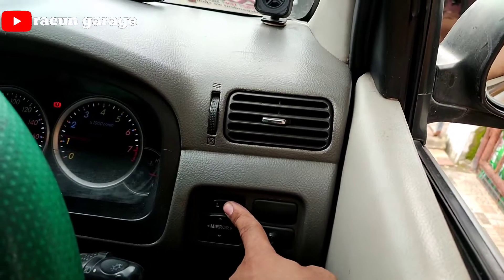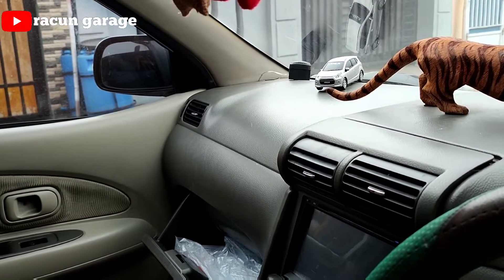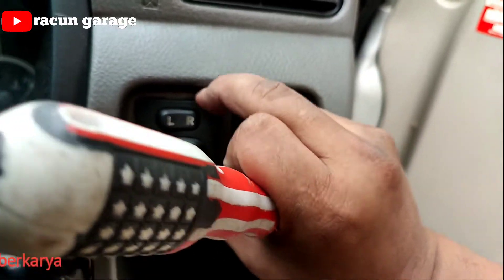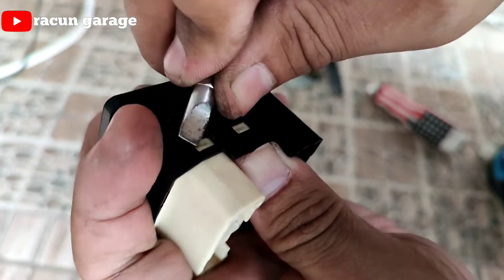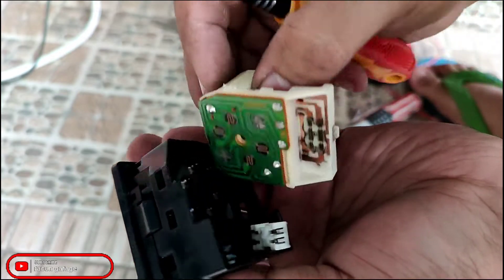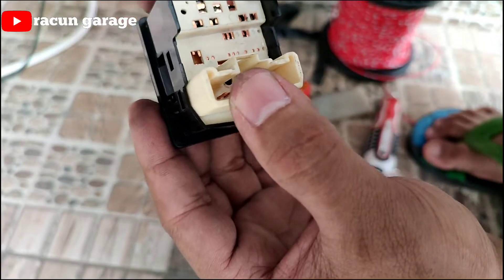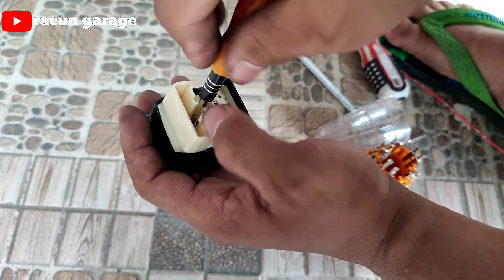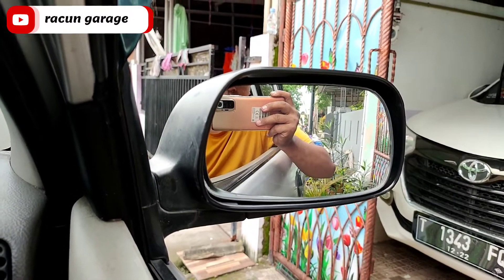cara mengatasi elektrik mirror rusakll how to fix a broken electric mirror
cara mengatasi elektrik mirror rusak
assalamu'alaikum sobat racun..
semoga dalam keadaan sehat semua..
vidio kali berisi tentang bagaimana cara mengatasi elektrik mirror rusak...
caranya sangat mudah simak terus ya.. jangan diskip.. supaya tidak terjadi kesalahan..

wassalamu'alaikum..